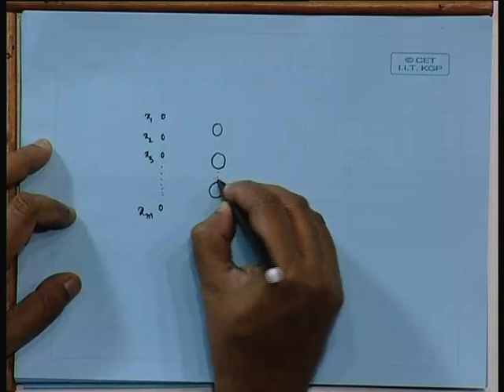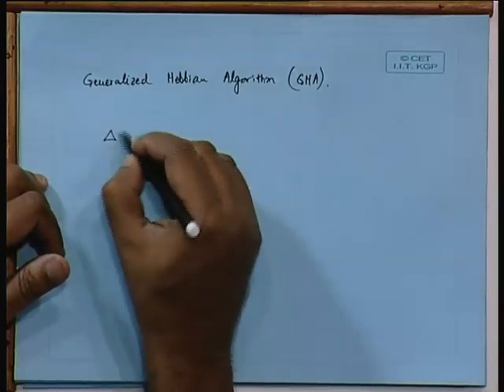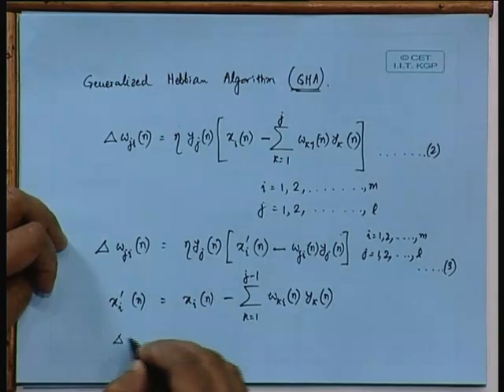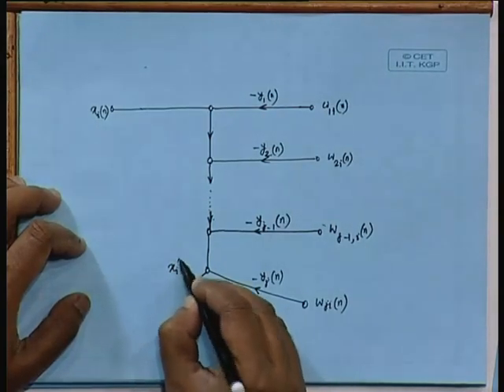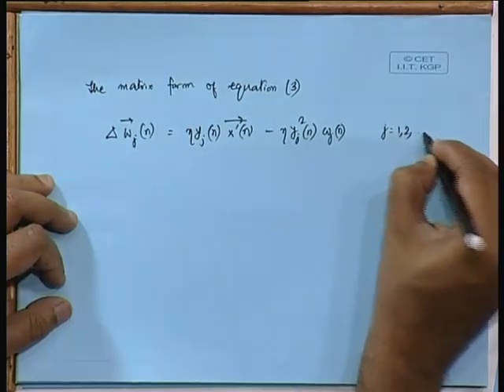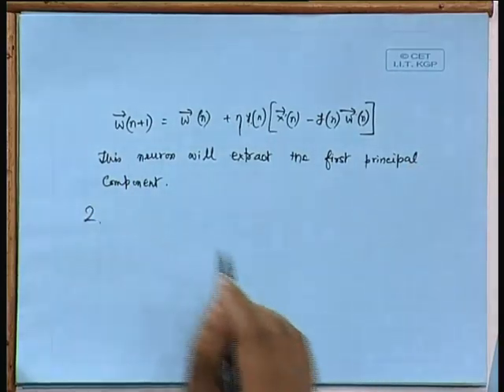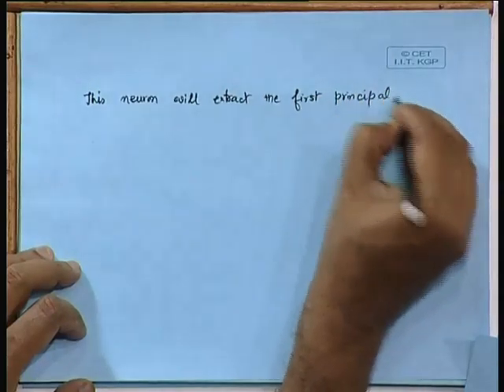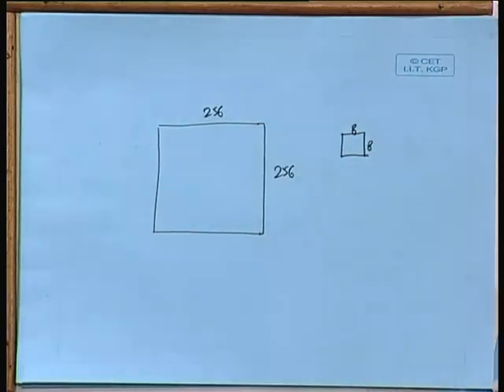Lec-34 Hebbian-Based Principal Component Analysis